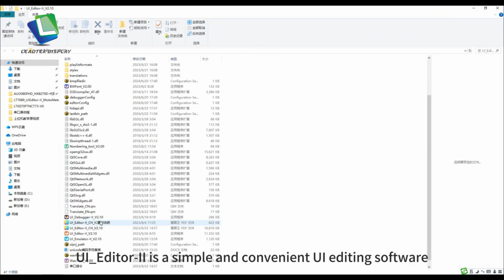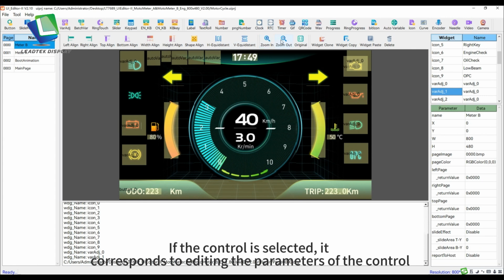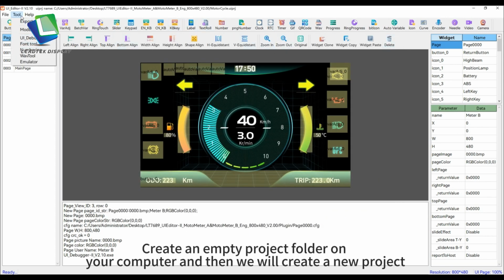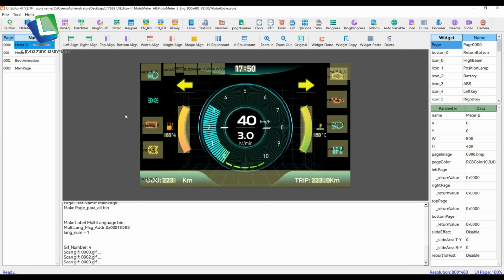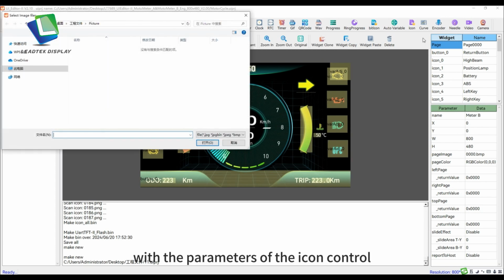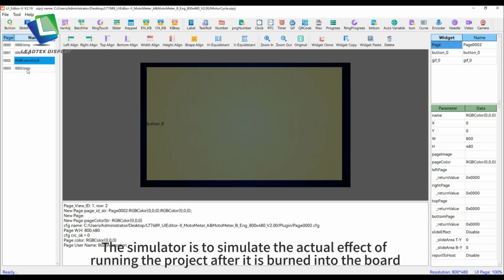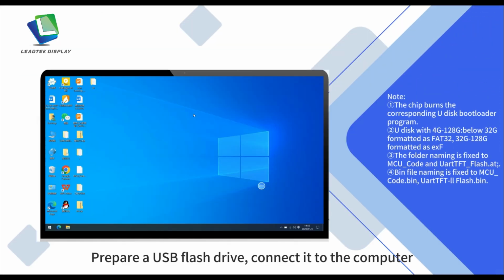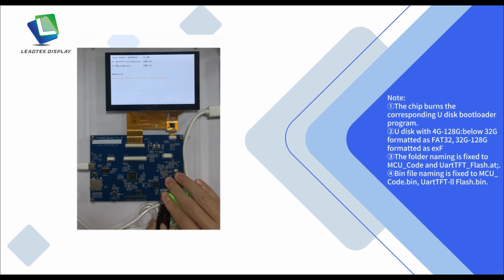Leadtek 3.4 inch smart TFT LCD display solution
Ever wondered what a Smart Display can do ? Explore its features with our video and get a deeper look at its amazing capabilities ! Curious about its hardware features? Get ready to be amazed as we introduce them. if you love this product, don't miss out !

smart display Leadtek smart display Leadtek Display #3.38 inch 180x640 Smart Display

Basic Parameters：
✅ Model No: LTK034MNBUT13-V0
✅Display size: 3.38 inch
✅Display resolution: 180*640
✅Display mode: normally black
✅LCM+CTP Brightness:300 cd/m(TYP)
✅CTP+LCM Module size: 29.72(W)×92.83(H)×3.61(T)mm
✅Active Area: 23.22(W)×82.56(H)mm
✅Signal input: MIPI
✅Signal output: UART TTL & 232 & 485
✅PCB outline: 130.00*80.00mm
✅Power: 5V/2A
✅FLASH: 1Mbytes
✅RAM: 256Kbytes
✅UI Version: Customer customized UI
✅Peripheral: capacitive touch screen, buzzer (optional), RTC (optional)
✅operating temperature :-20℃~+70℃
✅Storage temperature :-30℃~+80℃